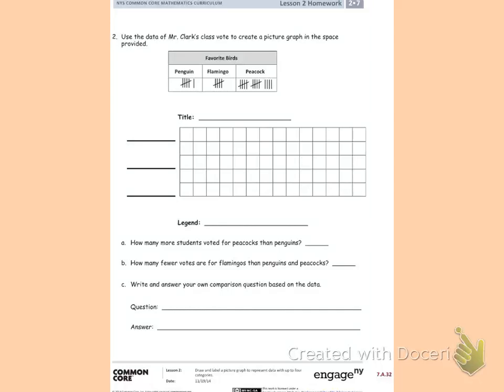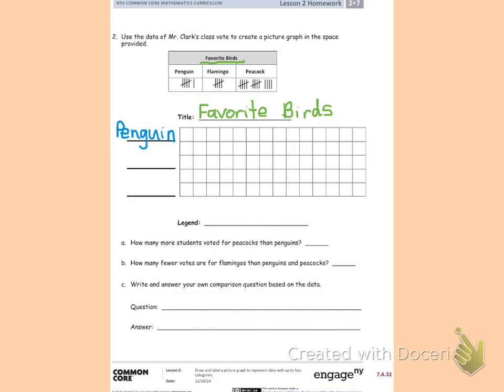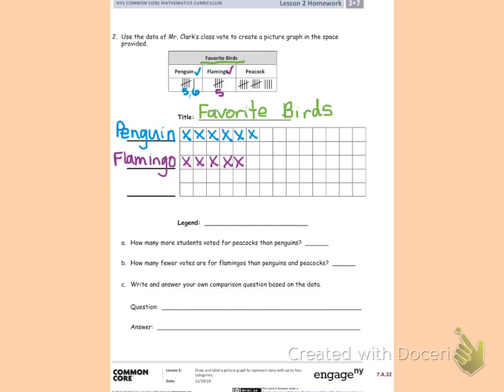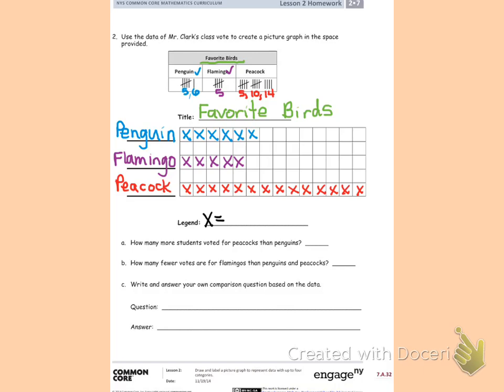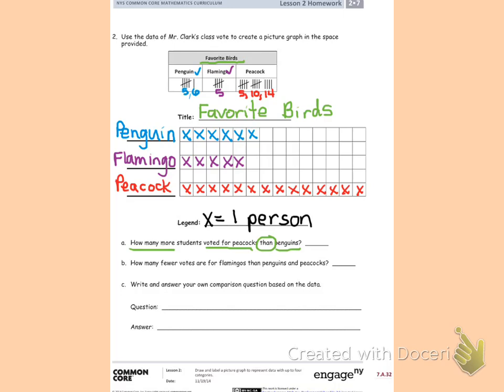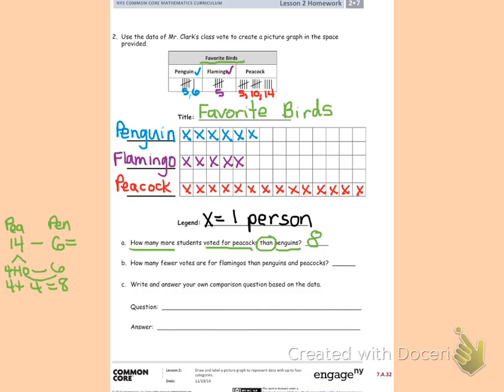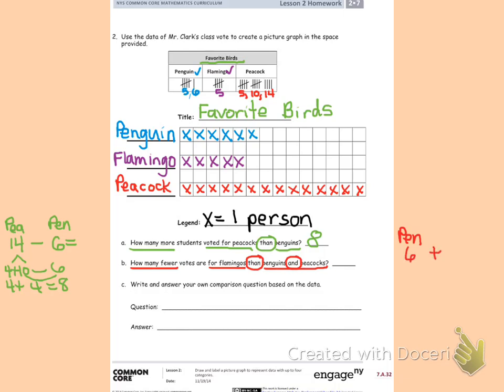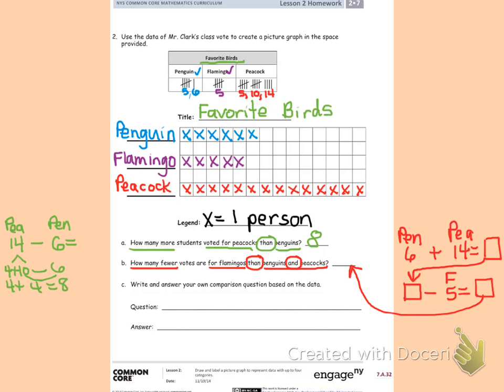GR2 M7 L2 Pg2